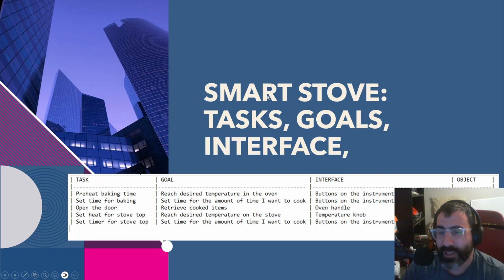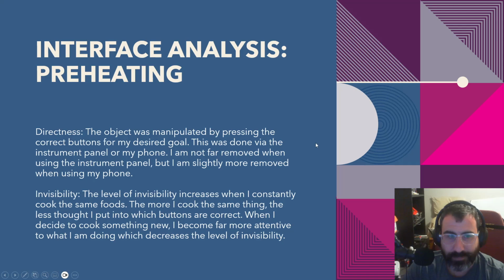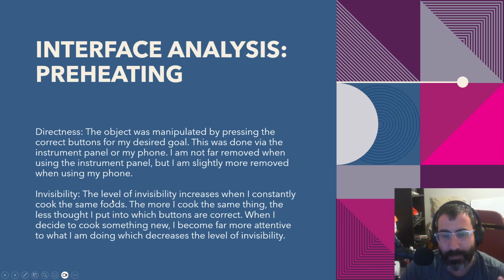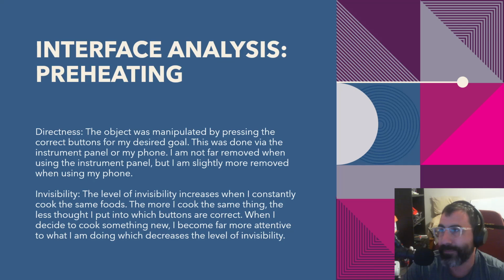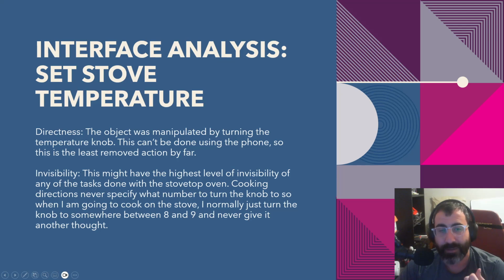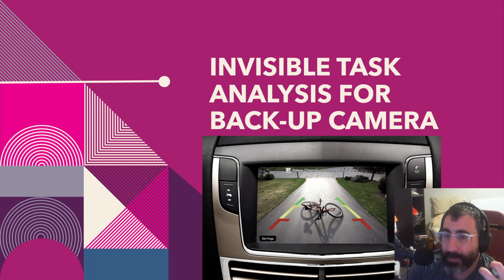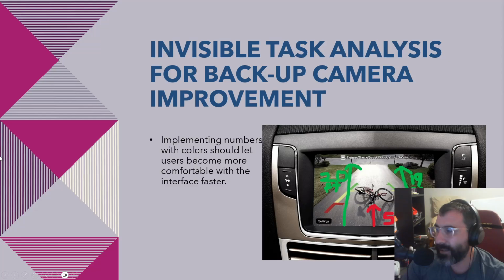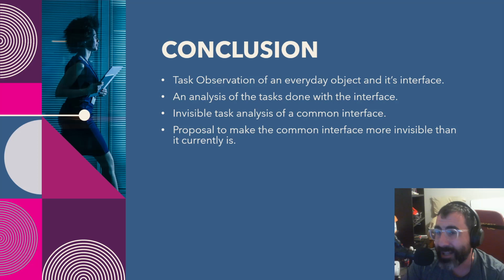Interface Analysis with HCI design